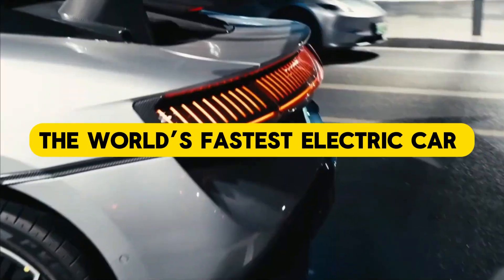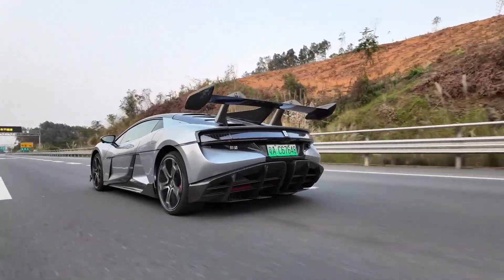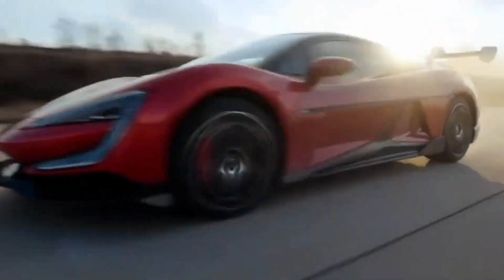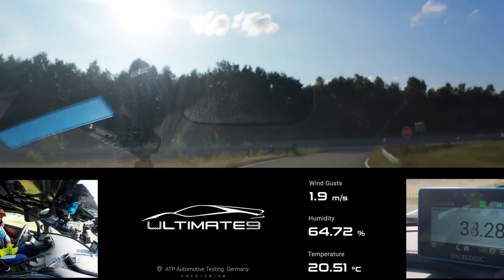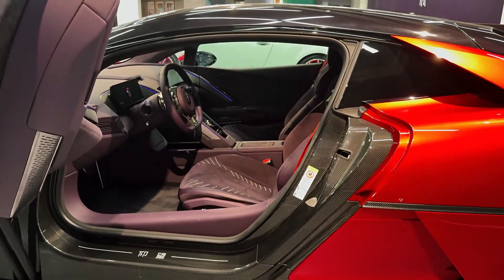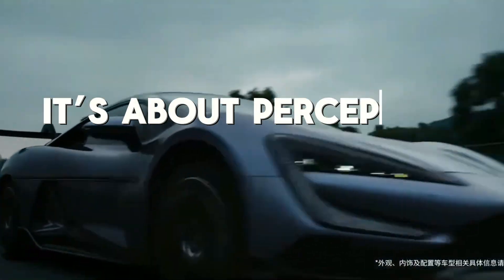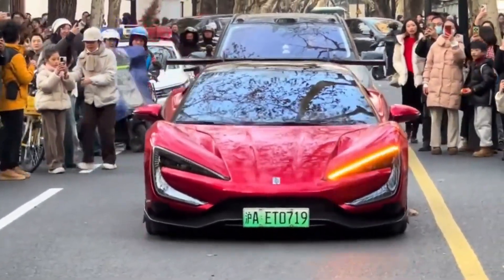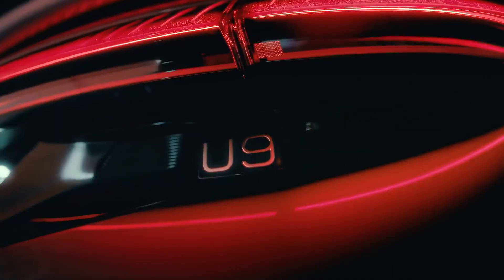293 MPH Electric Hypercar: Can BYD U9 Really Beat RIMAC?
293 MPH Electric Hypercar: Can BYD U9 Really Beat RIMAC?

China just changed the hypercar game. The BYD Yangwang U9 Track Edition has smashed records with a 293.54 MPH top speed, making it the fastest electric production car in the world. Faster than the Rimac Nevera R. Faster than the Aspark Owl. This video breaks down how BYD went from affordable EVs… to building a hypercar that even Bugatti and Koenigsegg now have to respect.

0:00 – The Shocking Truth About the World’s Fastest EV
0:26 – BYD U9’s Record-Breaking Run at Papenburg
1:32 – Nearly 3,000 Horsepower Explained
2:11 – The Secret Weapon: Torque Vectoring + DiSus-X
3:05 – Aerodynamics at 293 MPH
4:30 – Rivals Crushed: Rimac Nevera & Aspark Owl
5:30 – Beyond Top Speed: Can U9 Dominate Tracks?
6:30 – Future of Electric Hypercars

The U9 Track Edition isn’t just a speed monster—it’s proof that electric hypercars can dominate at the highest level of engineering. With nearly 3,000 hp, cutting-edge 1,200V platform, advanced aerodynamics, and a price expected to undercut its rivals, BYD is forcing the world to rethink what’s possible.